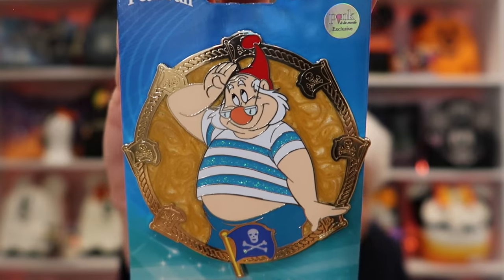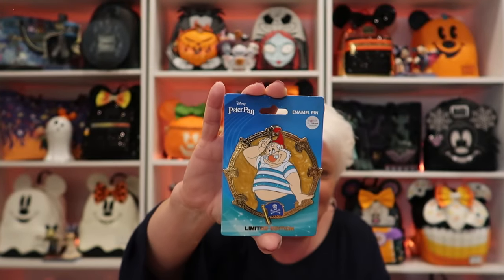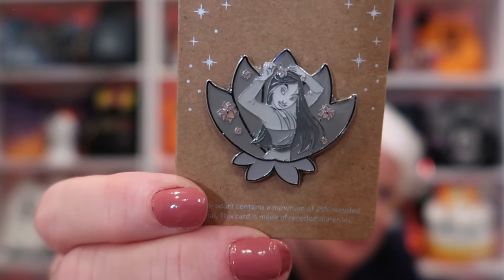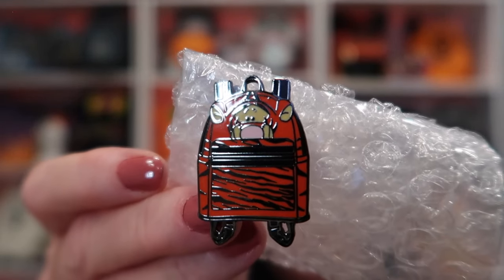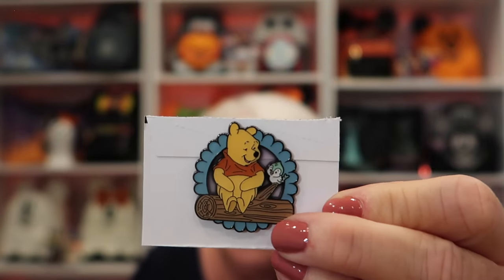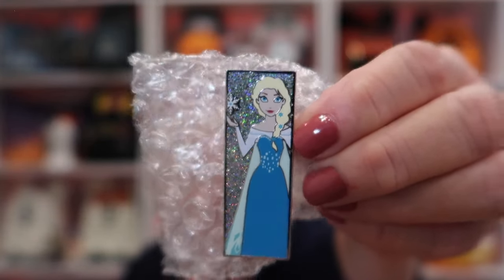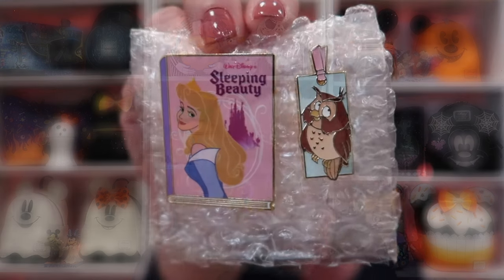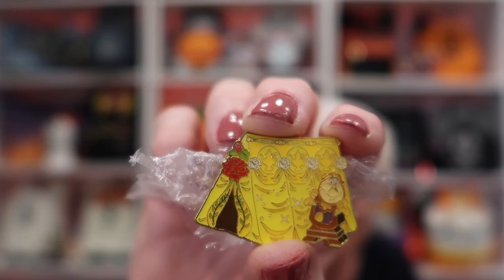My HUGE Disney Pin Haul and Disney Pin Trades! So Many Beautifulul Pins!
Today I'm so excited to share with you so many beautiful pins! I have some Gorgeous pins from Hauls and more beautiful pins from recent trades. Alot for you to look at today so enjoy. As always, thank you so much for being here and being part of my channel.

~ Ears Abounding Link: Kerryann
Ears Abounding (KerryAnn) Pink Minnie Ears

1. Pink a la Mode

3.  VeryNeko

PixieDustPeachRef

PIXIEDUSTPEACH

1. A Spoon of Magic ~ 49 Pounds/ $68.67

2. A Dream Come True~ 79 Pounds / $110.72

3. All Things British~ 69 Pounds/ $96.70

4. Truly Very Scrumptious~ 25 Pounds / $35.04

5. L'amour de Paris~ 89 Pounds/ $124.73
Ships In April (Disneyland Paris Dosen't Opens Til April 2)

6. Pins de Paris~ 59 Pounds/ $82.69
Ships In April (Disneyland Paris Doesn't Open Til April 2)

7. Spellbinding Wizardry~ 69 Pounds/ $96.70

~~Shipping To USA:  28.28